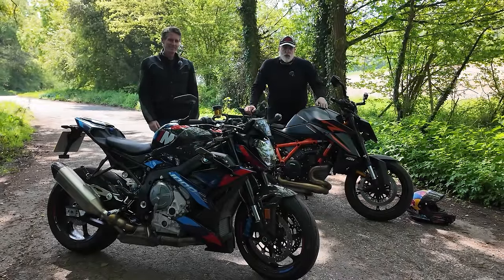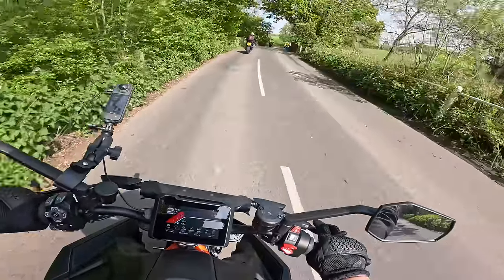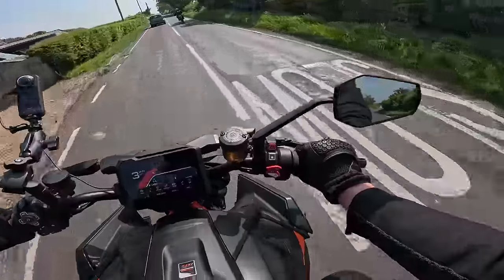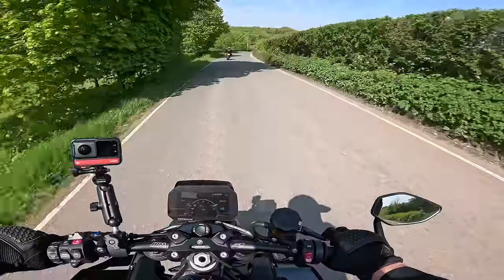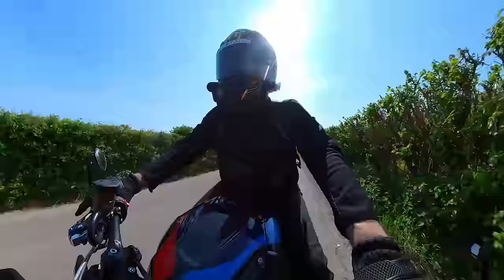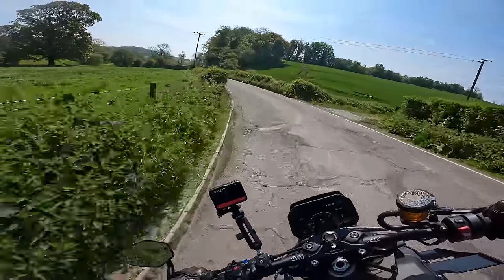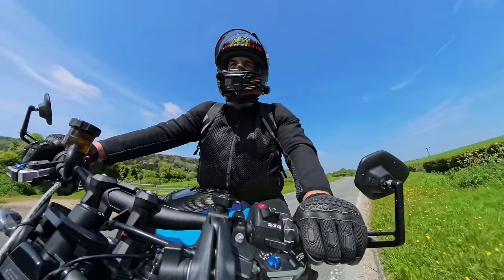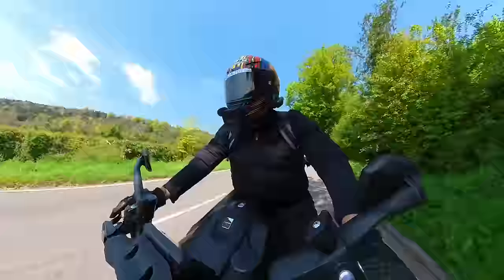2024 KTM 1390 Super Duke VS BMW M1000R | Ultimate Head To Head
The KTM 1390 Super Duke has arrived so we borrowed an BMW M1000R to perform the Ultimate super naked shootout!

Massive thanks to my channel supporters:

Helmets and kit from Helmet City: ⬇️
Phone & camera mounting: ⬇️
For all your motorcycle insurance needs use: ⬇️
Money Off Codes!!:

Riding Gear:
Honister Jacket

Chops